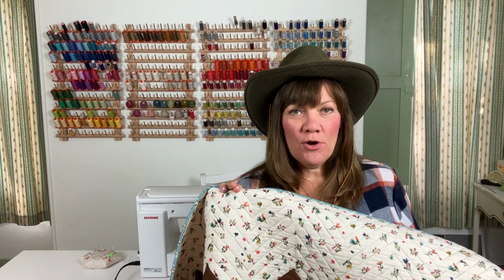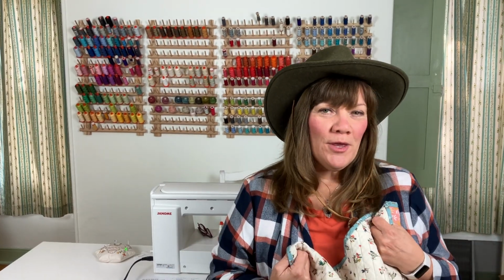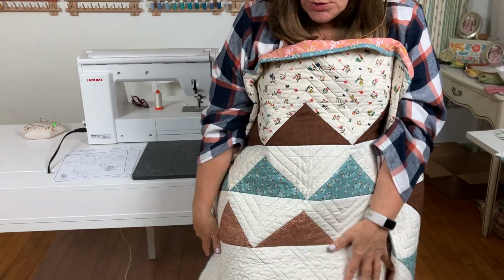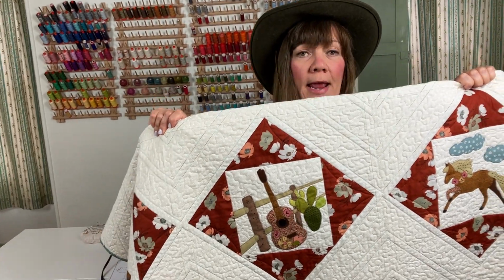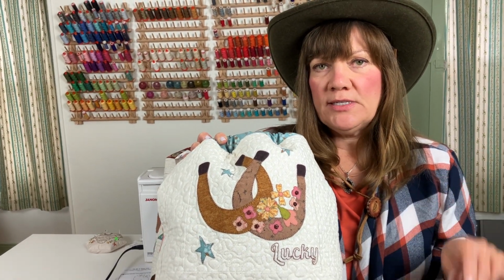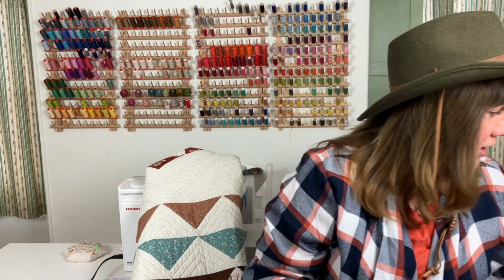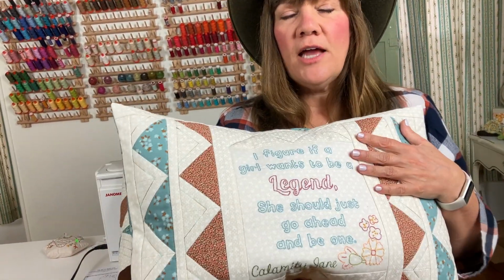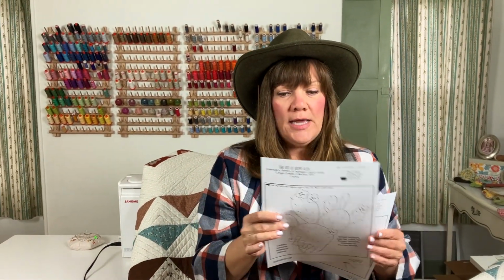Cowgirl Dreams Collection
Our September Collection in The Art of Home Club is called "Cowgirl Dreams" and I am super excited about this Collection!  I've been doing a lot of "cowgirl" things this year, with a trip to Nashville, going to the rodeo, and listening to lots of country music!

I can't wait to see what our Club Members make with these fun designs!